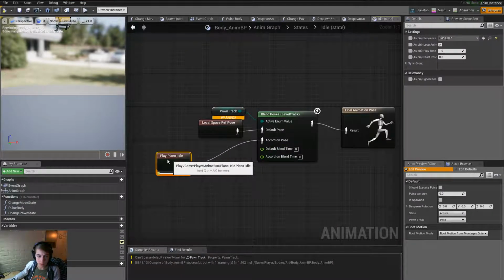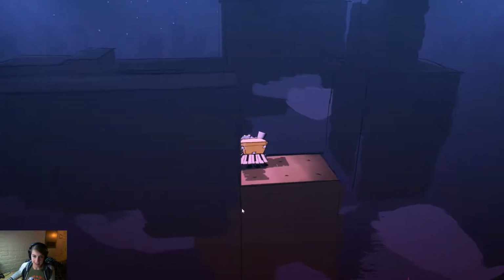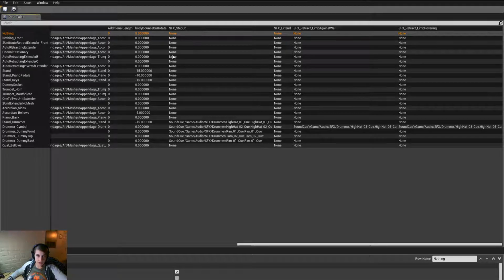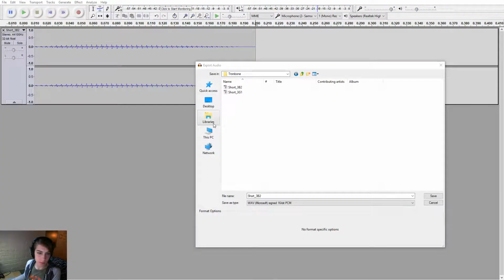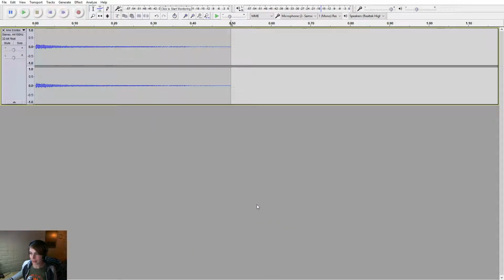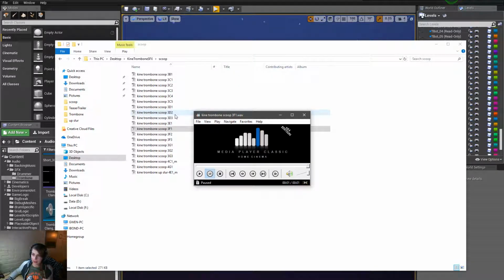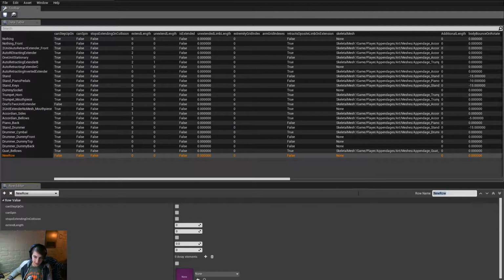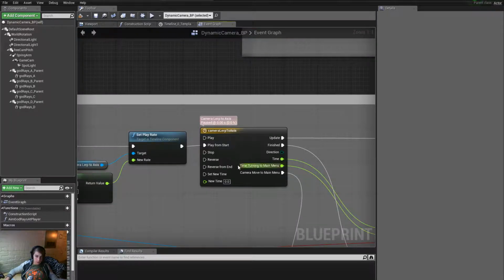3D Puzzle Game Dev Stream: 2018 Jan 15, part 2 - Starting Trombone SFX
Monday afternoon stream: Mitchel drops into the chat, so we work on some Trombone SFX and then hang out for a while.